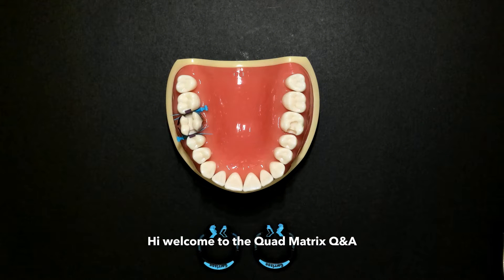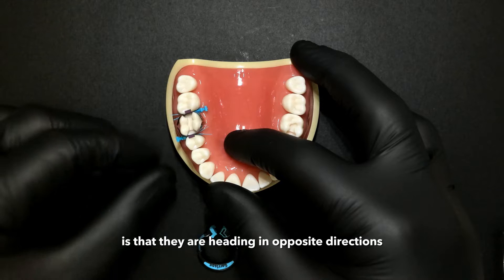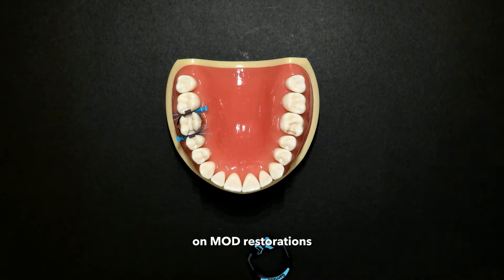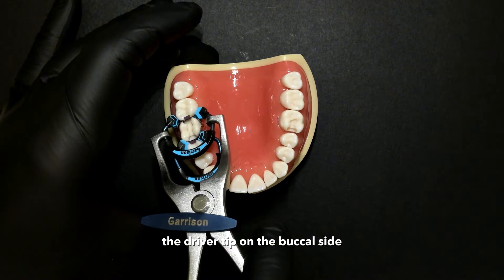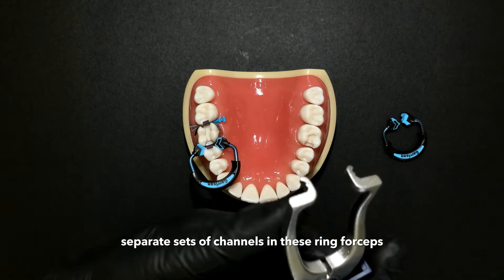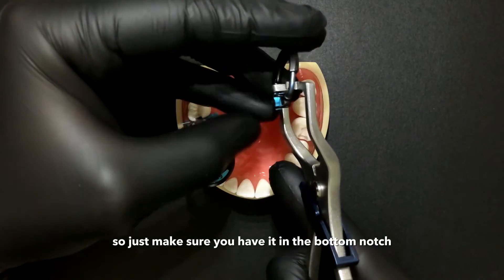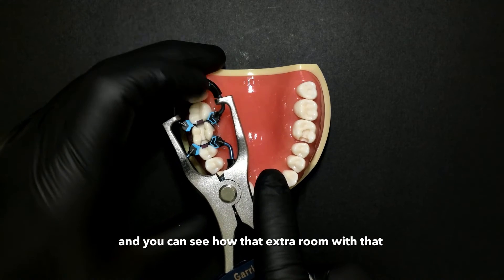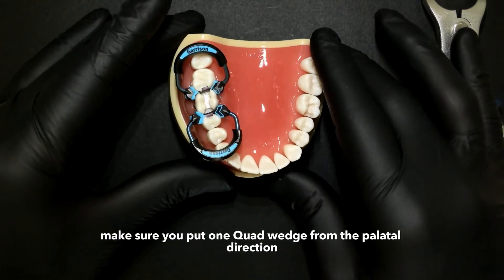How to stack two same sized rings | Quad Matrix Q&A | Dr. Burton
In this video, you’ll learn the proper technique for stacking two rings of the same size in dental procedures. We’ll guide you step-by-step through the process to ensure stability and precision during restorations.